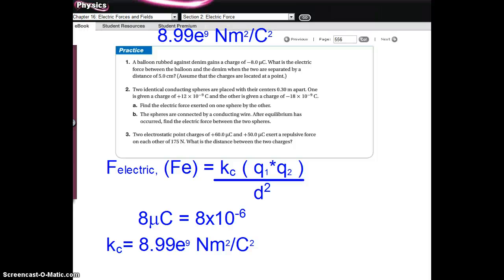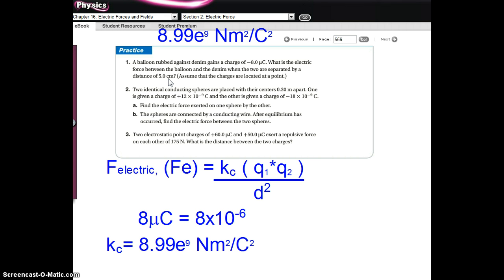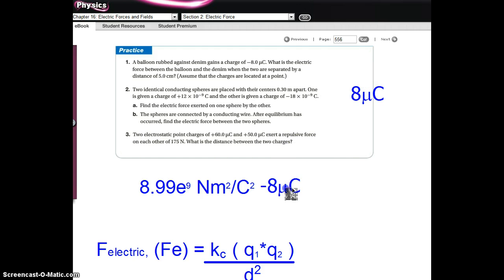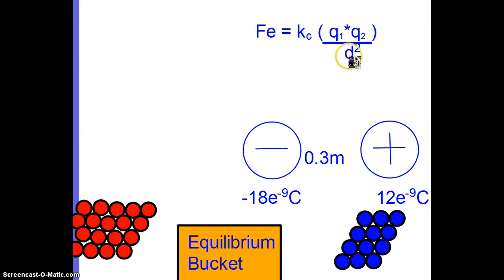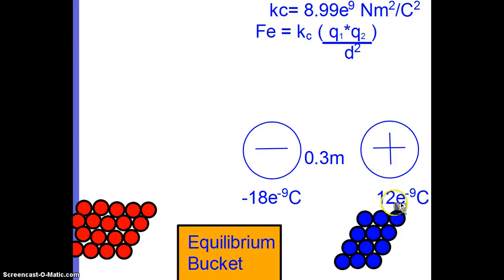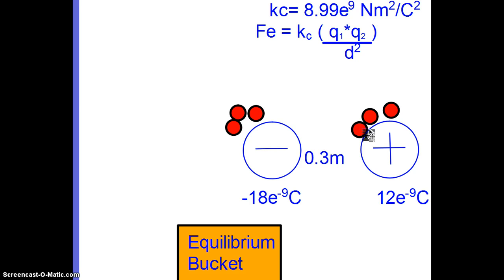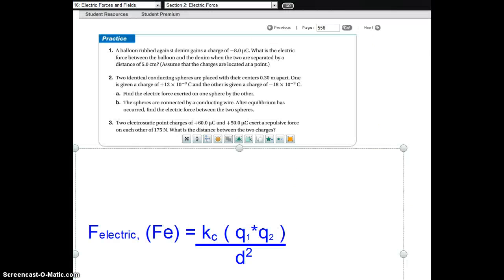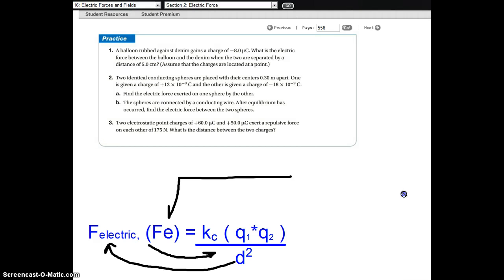16.2 HW 1 Help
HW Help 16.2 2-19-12